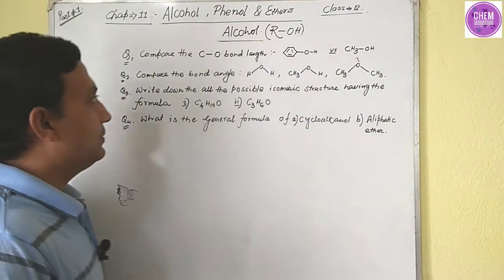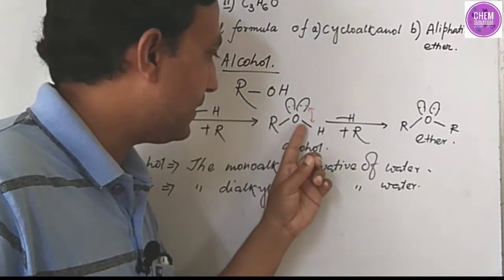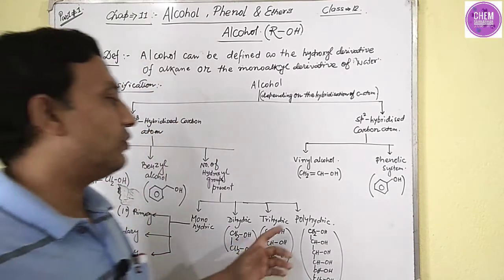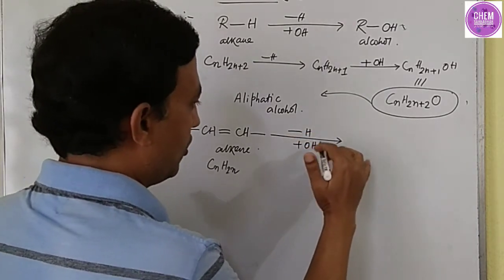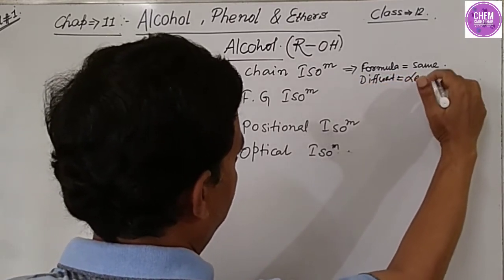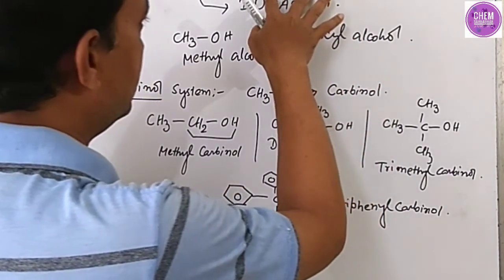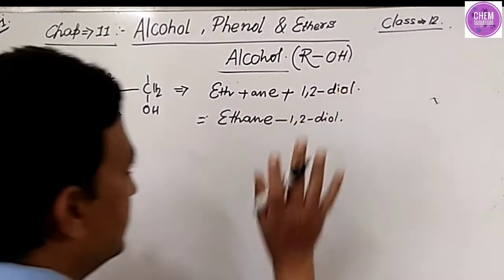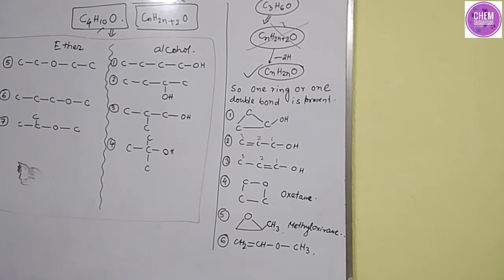Alcohol phenol and ethers class12 ।। part-1 ।। Theory and it's application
Alcohol,phenol and ethers is the important chapter in organic chemistry in class 12. I have discussed the classification, structure,isomerism and nomenclature of alcohol in part-1 video. Some conceptual questions and their answers have also been discussed in this video. Theory is explained in lucid style. so that the problems can be answered in most easy way.

alcohol phenol ethers class12.
alcohol phenol ethers class12 english
alcohol phenol ethers
chemistry of alcohol class12
alcohol nomenclature
word problems of alcohols
isomerism of alcohol